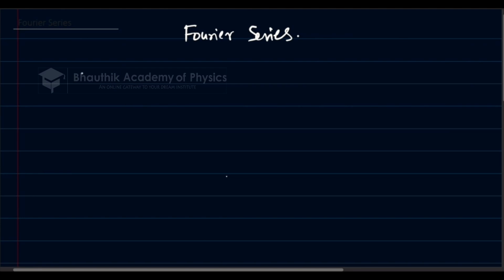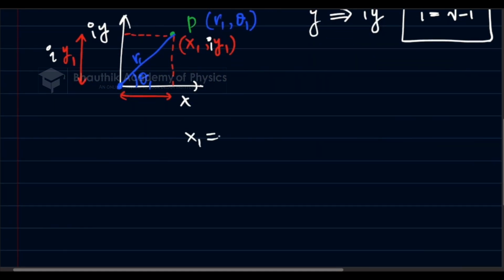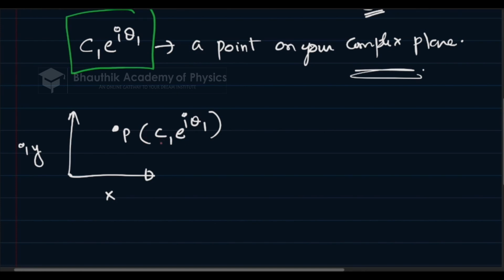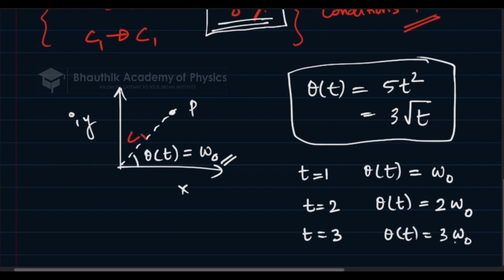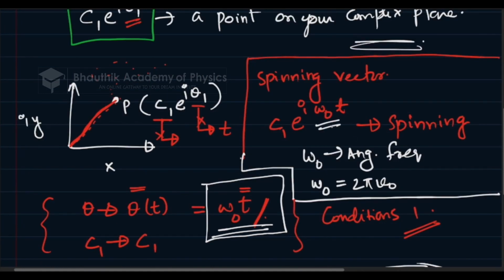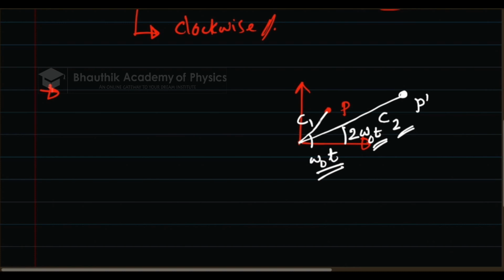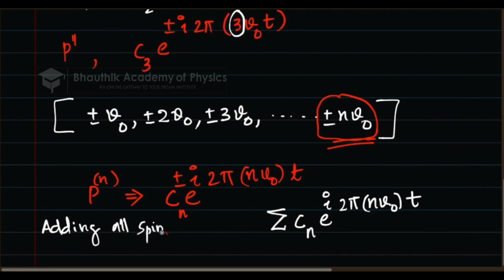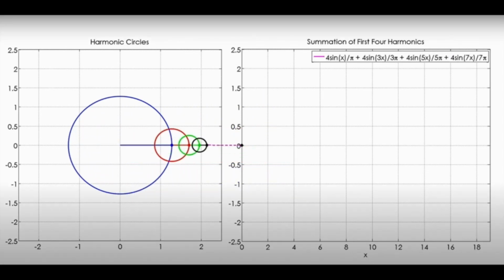FOURIER SERIES FOR CSIR NET/ GATE / JEST / SLET PHYSICS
Techniques used in mathematical Physics
Animation: Víctor Martínez-Cagigal (2021). Drawing with Fourier Epicycles